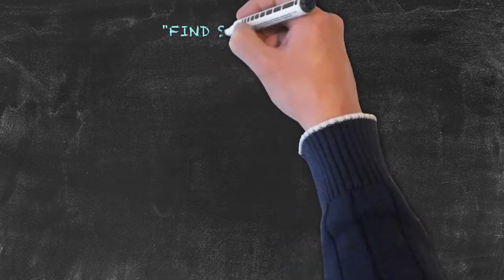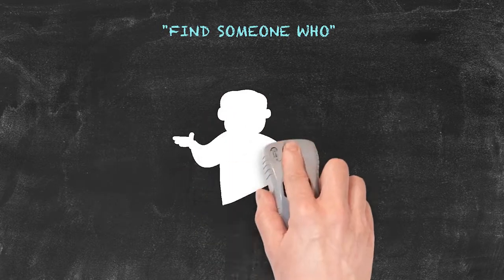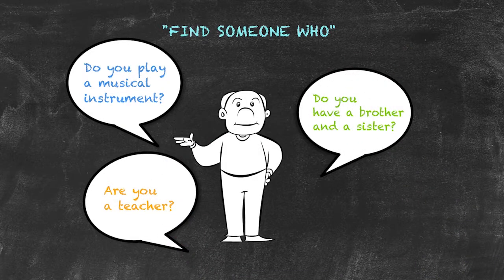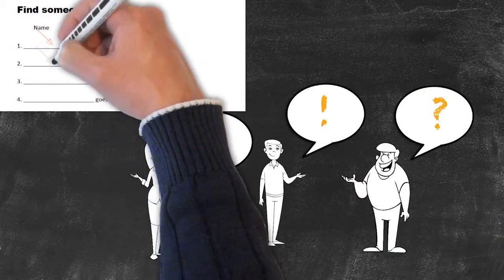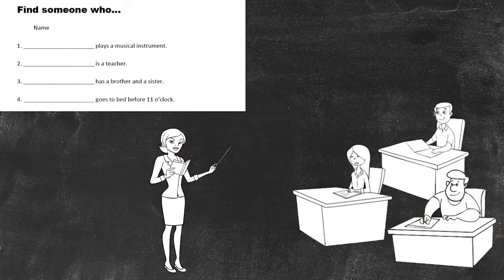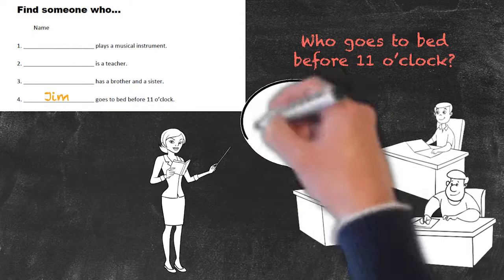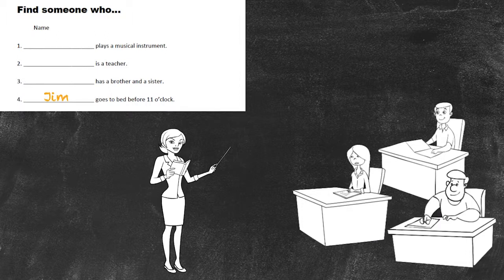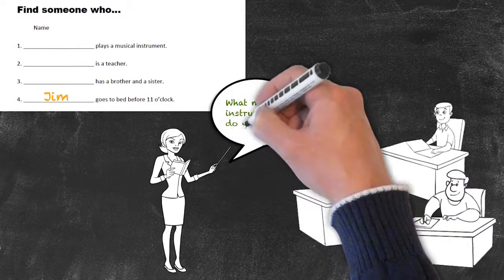Overview of All English Tenses - Present Tenses - Present Simple - Find Someone Who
This video focuses on the present simple tense. It is the most common tense in the English language and talks about things in general, facts, routines or habits.

Watch this video to learn all about teaching ideas for the present simple tense.